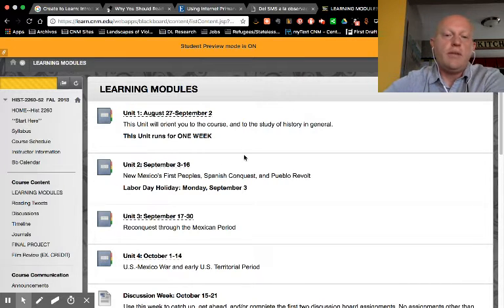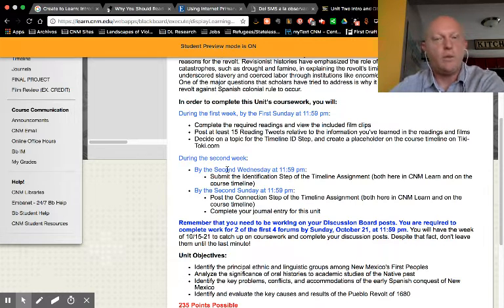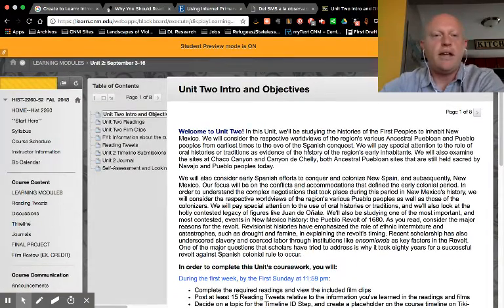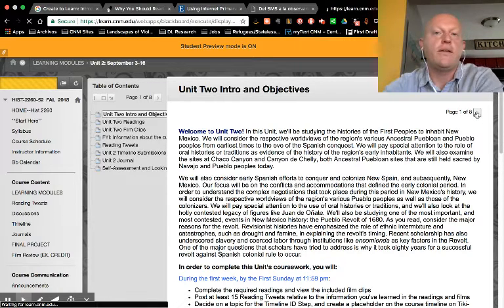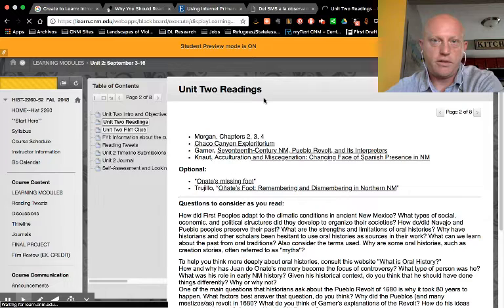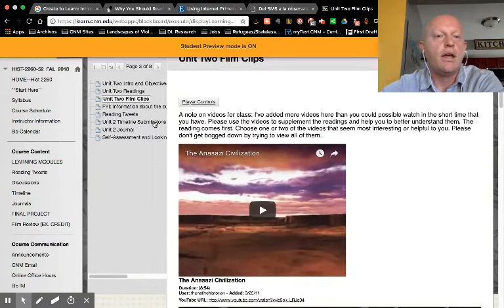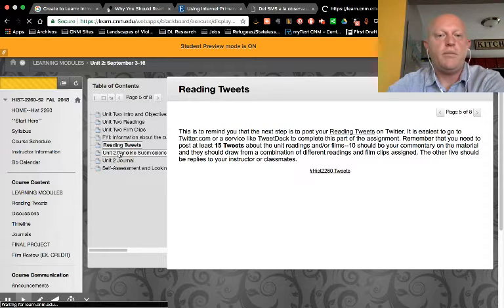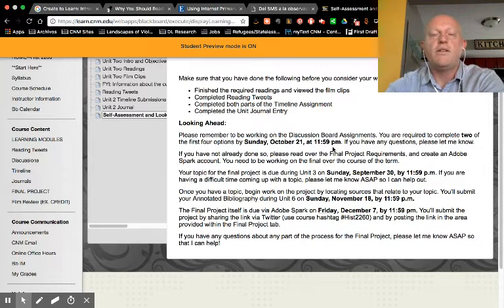Course Tour, 2260, fall 2018